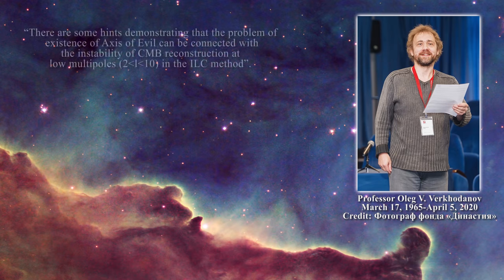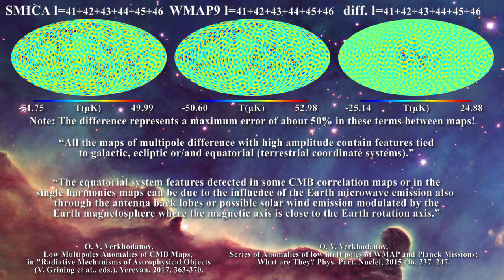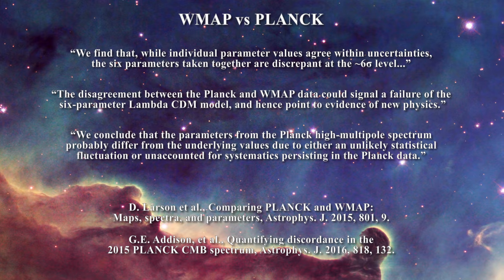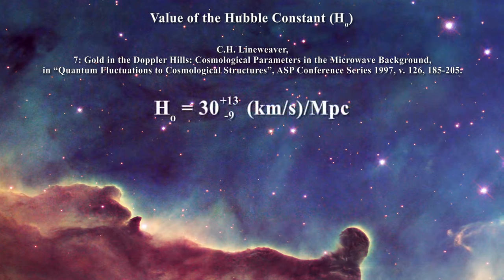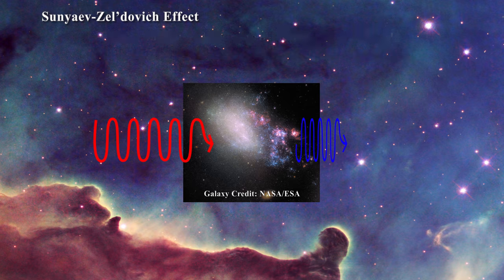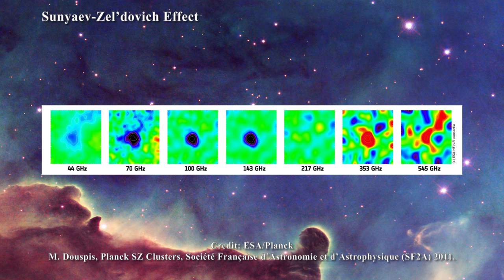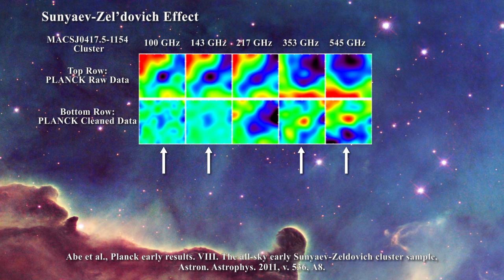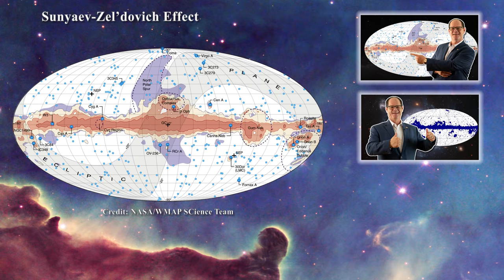CMB Anomalies, the Integrated Sachs-Wolfe Effect, and the Sunyaev-Zel'dovich Effect: What is Real?"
Oleg V. Verkhodanov

O. V. Verkhodanov, Series of Anomalies of low multipoles of WMAP and Planck Missions: What are They? Phys. Part. Nuclei, 2015, 46, 237–247.

O. V. Verkhodanov, Low Multipoles Anomalies of CMB Maps, in "Radiative Mechanisms of Astrophysical Objects (V. Grining et al., eds.). Yerevan, 2017, 363-370.

P.M. Robitaille, WMAP: A Radiological Analysis, Progr. Phys. 2007, v. 3, no. 1, 3-18.

D. Larson et al.,Comparing PLANCK and WMAP: Maps, spectra, and parameters, Astrophys. J. 2015, 801, 9.

G.E. Addison, et al., Quantifying discordance in the 2015 PLANCK CMB spectrum, Astrophys. J. 2016, 818, 132.

Hinshaw, et al., Three-year Wilkinson Microwave Anisotropy Probe (WMAP) Observations: Temperature Analysis, Astrophys. J. Suppl. Series, 2003, 170, 288-334.

C. Barnes, et al., First Year Wilkinson Microwave Anisotropy Probe (WMAP) Observations: Galactic Signal Contamination from Side Lobe Pickup, Astrophys. J. Suppl. Series, 2003, 148, 51-62.

Y. Akrami, et al., Power Asymmetry in WMAP and Planck Temperature Sky Maps as Measured by Local Variance Estimator, Astrophys. J. Lett. 2014, 784(L42),

Cold Spot
Discovery paper:

M. Cruz, et al., Detection of a non-Gaussian Spot in WMAP, MNRAS 2005, 356(1), 29–40.

M. Cruz, et al, The non-Gaussian cold spot in Wilkinson Microwave Anisotropy Probe: significance, morphology and foreground contribution, MNRAS 2006, 369(1), 57–67.

Extragalactic radio sources and the WMAP cold spot L. Rudnick, et al., Extragalactic radio sources and the WMAP cold spot Astrophys. J. 2007

A. Kovács, et al., The DES view of the Eridanus supervoid and the CMB cold spot, MNRAS, 2022, 510(1), 216–229.

R. Mackenzie, et al, Evidence against a supervoid causing the CMB Cold Spot, MNRAS 2017, 470(2), 2328–2338.

C.H. Lineweaver, 7: Gold in the Doppler Hills: Cosmological Parameters in the Microwave Background, in “Quantum Fluctuations to Cosmological Structures”, ASP Conference Series 1997, v. 126, 185-205.

N. Aghanim, et al., Planck 2018 results. VI. Cosmological parameters, Astron. Astrophys. 2020, A6.

N. Aghanin, et al., Planck 2018 results. V. CMB power spectra and likelihoods, Astron. Astrophys. 2020, A5.

M. Birkinshaw, The Sunyaev-Zel’dovich Effect, Phys. Reports 1999, v. 310, 97-195.

J.E. Carlstrom, et al., Ann. Rev. Astron. Astrophys. 2002, v. 40, 643-680.

ABELL CLUSTER
M. Douspis, Planck SZ Clusters, Société Française d’Astronomie et d’Astrophysique (SF2A) 2011.

Abe et al., Planck early results. VIII. The all-sky early Sunyaev-Zeldovich cluster sample, Astron. Astrophys. 2011, v. 536, A8.

K. S. Cover, Sky maps without anisotropies in the cosmic microwave background are a better fit to WMAP's uncalibrated time-ordered data than the official sky maps. Europhys. Lett., Volume 87, Number 6, 69003.

All observational images and videos are credited to NASA unless
otherwise specified. Images obtained by the SDO satellite are a courtesy
 of NASA/SDO and the AIA, EVE, and HMI science teams. Images obtained by the SOHO satellite are courtesy of SOHO (ESA & NASA).